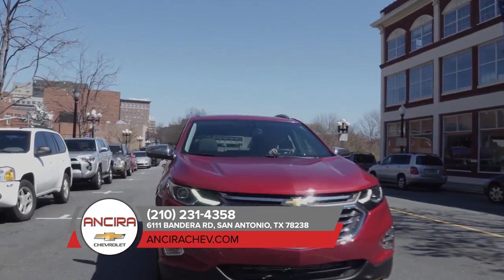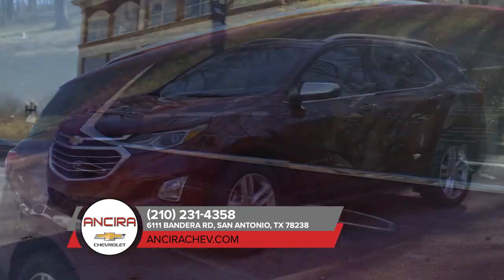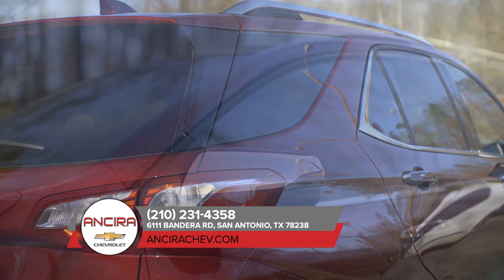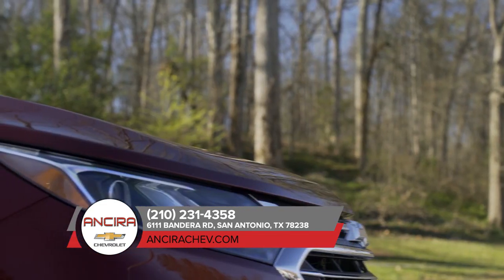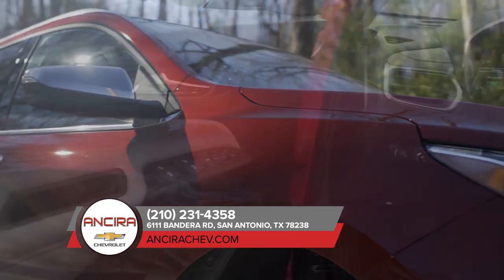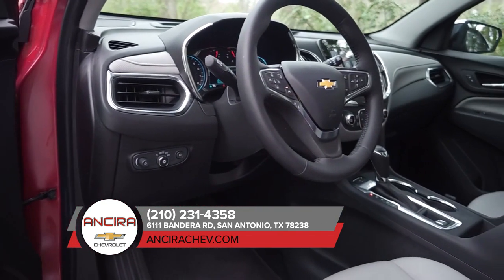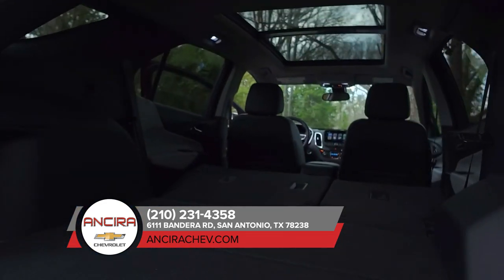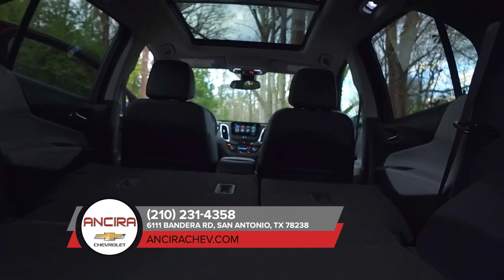2020 Chevrolet Equinox San Antonio TX | Low Price Chevrolet Dealer Castroville TX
Call today for this Amazing Purchase Experience!!
2020 Chevrolet Equinox Ancira Chevrolet is your trusted dealer, serving residents of San Antonio TX and the surrounding cities. If you are near New Braunfels TX, Boerne TX, San Antonio TX Castroville TX New Braunfels TX and you are looking for the premier service, selection, and prices on all Chevrolet Equinox then you need to look no further than Ancira Chevrolet. The wonderful folks at Ancira Chevrolet are experts in all things Chevrolet related and are capable of doing whatever needs to be done to get you in a  Chevrolet Equinox today. There may be other Chevrolet dealerships in your area, but there is not a better Chevrolet dealership than Ancira Chevrolet. Do yourself a favor and make the trip over to Ancira Chevrolet today to see why we are the premier dealer in the entire area. Call today!!!